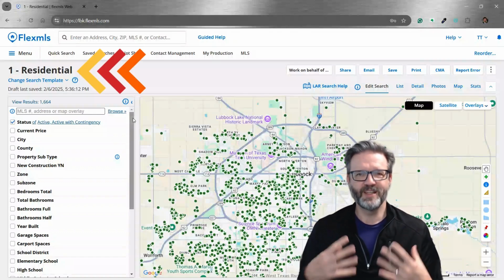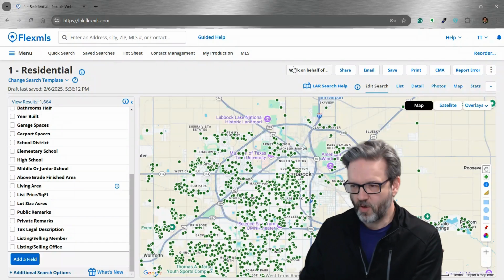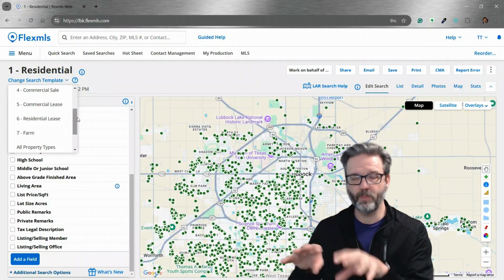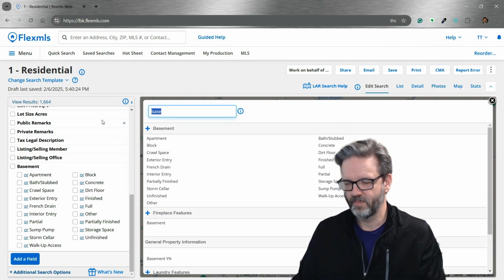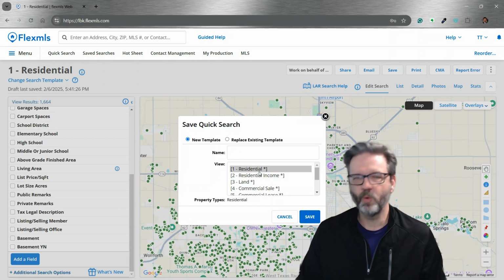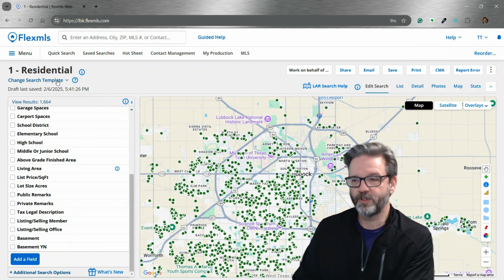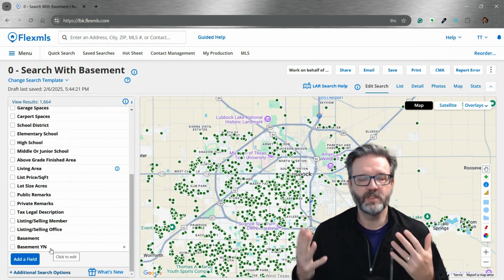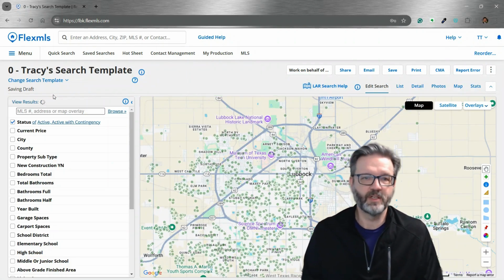Custom Search Templates in Flexmls (Flexing with Tracy Ep14)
💪Flexing with Tracy💪
Episode 14 - Custom Search Templates
The default Flexmls® search templates come with a lot of fields in them, but what if I frequently search for homes with basements or pools and I want those to appear in my searches, too? And what if there are fields I don't use? We'll fix those issues by creating a custom search template.

I re-uploaded this video to remove visible phone numbers, email addresses, our old MLS' name, etc.